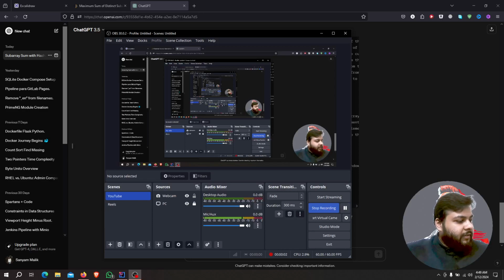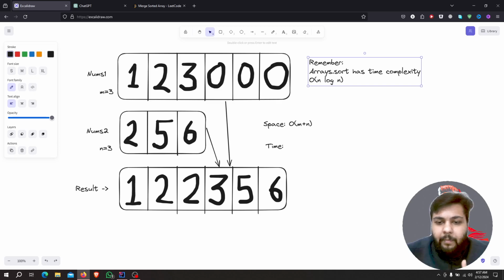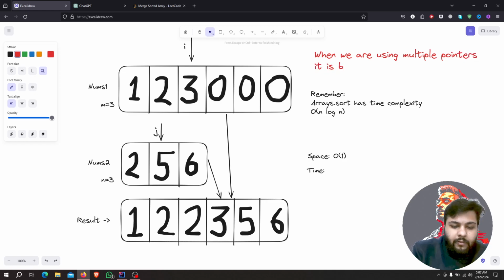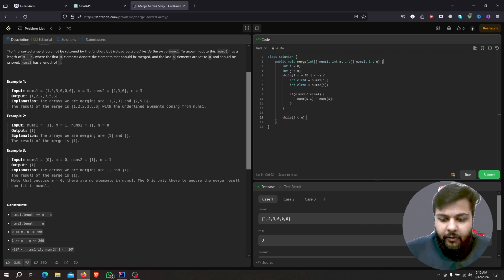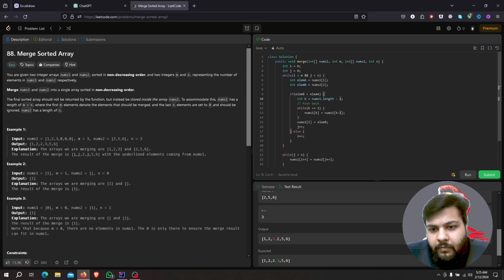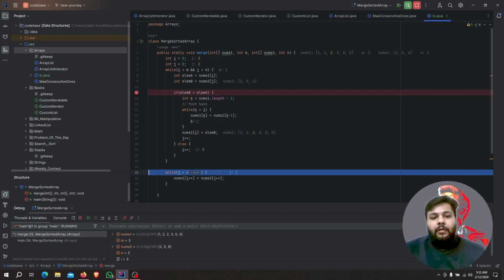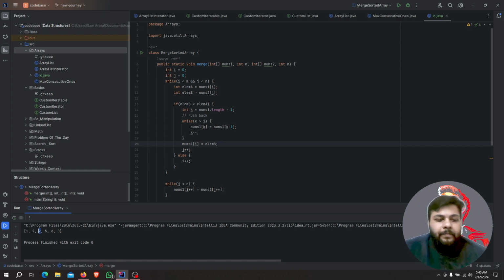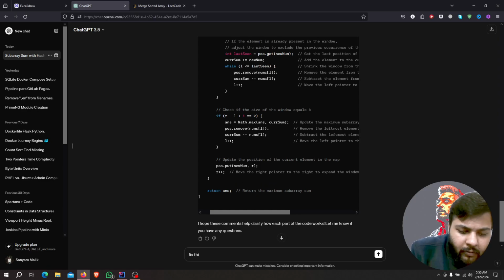Day 2 Arrays (Merge Two Sorted Arrays)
DSA Study Day 2 will help you achieve your study goals with effective learning strategies. Don't struggle with studying any longer, join us and take the first step towards academic success!
Join DSA Study Day 2 to learn how to achieve your study goals! We'll cover important topics like arrays and custom array lists to help you succeed in your studies. Don't miss out on this valuable study resource!